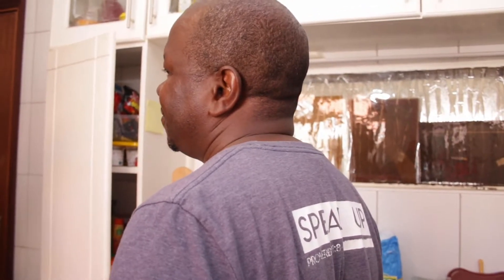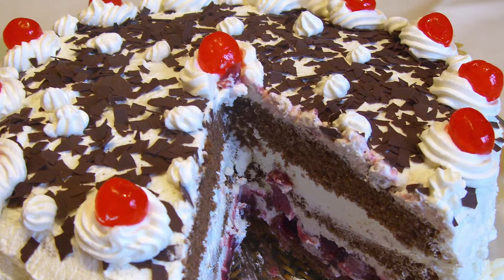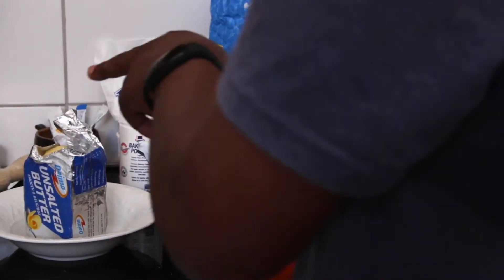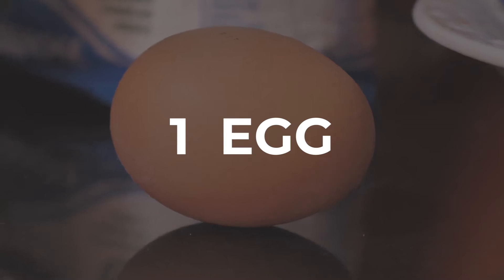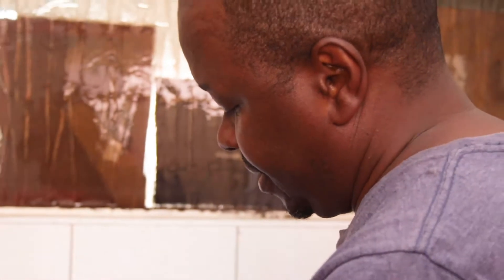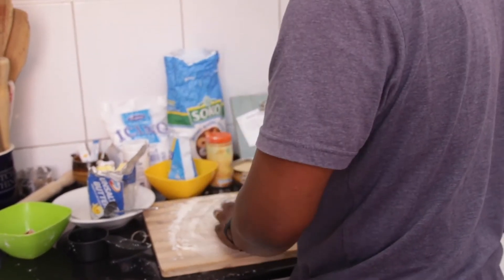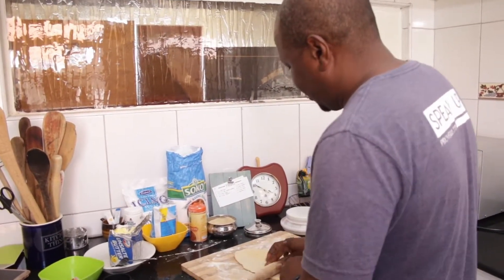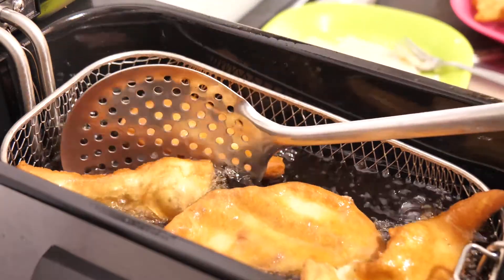Word of Mouth - Episode 2 - Mandazi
Joy in life can often be found in the simpler things in life like a nice mandazi and hot tea on a cool afternoon.